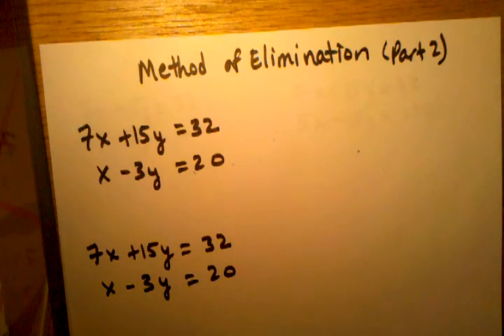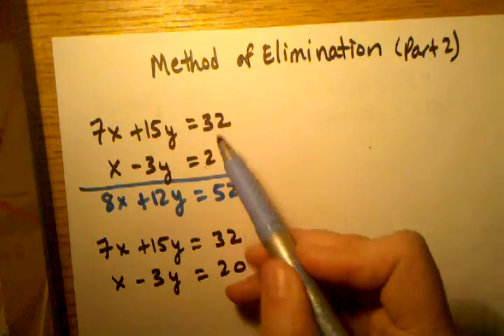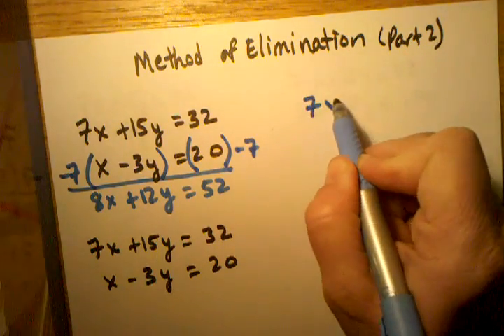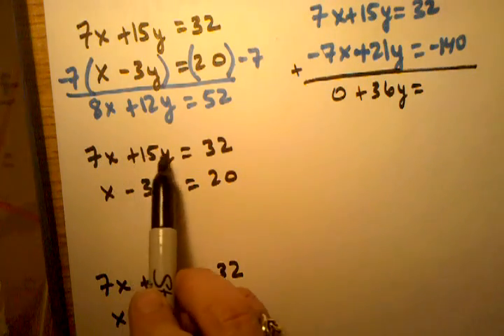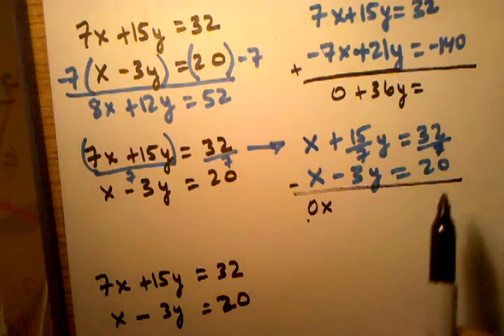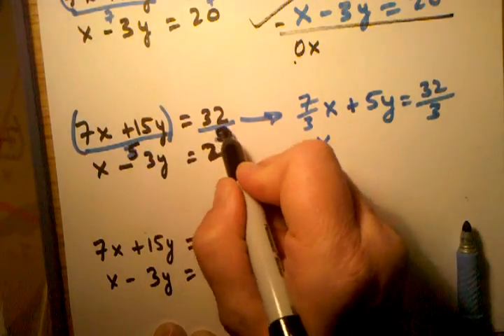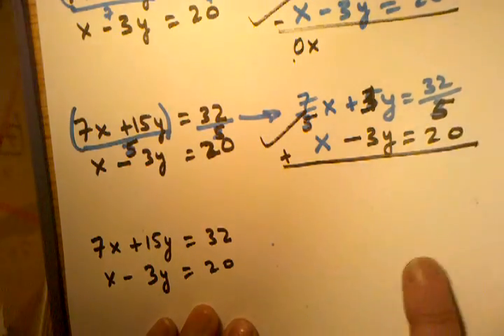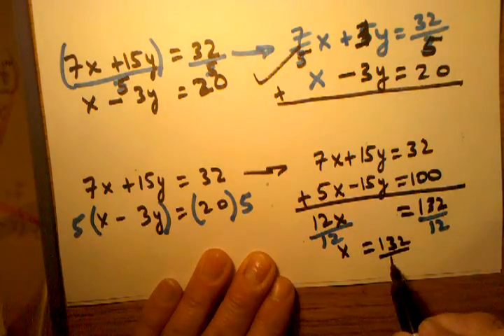Method of Elimination Part 2 of 2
Solving a system of equations using the method of elimination